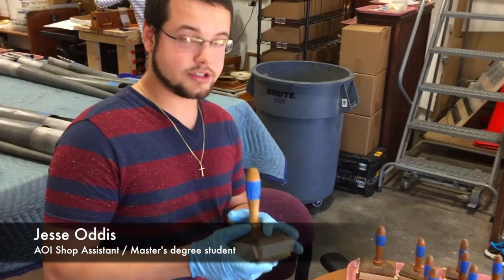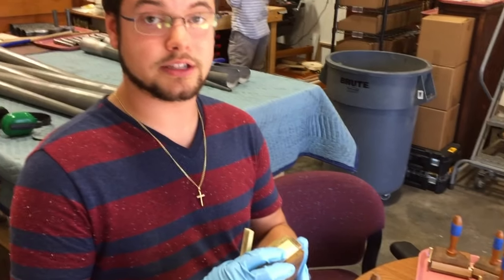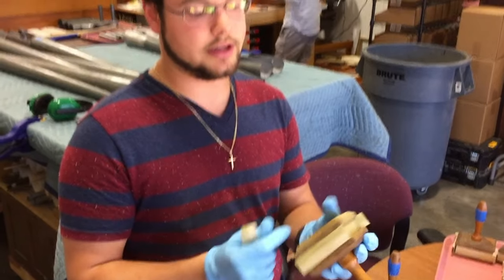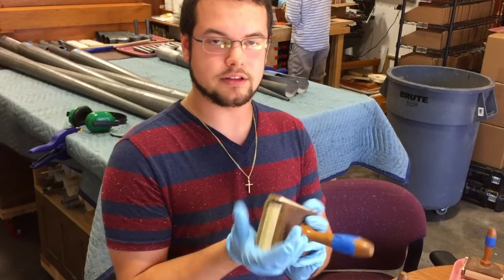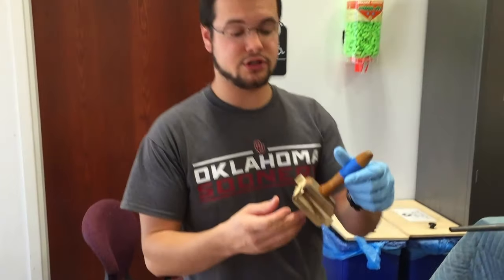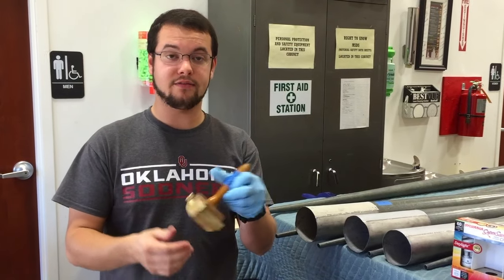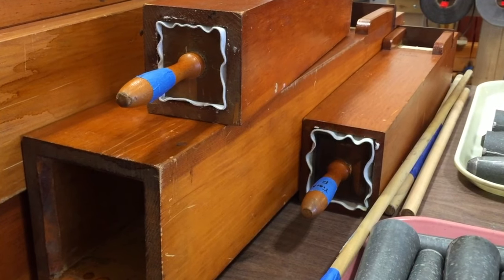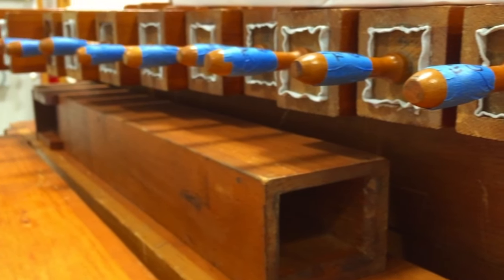AOI Organ Shop – Restoring pipe stoppers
AOI Shop Assistant and Master's degree student Jesse Oddis guides us through the steps of restoring the stoppers of Oklahoma History Center's Kilgen organ, which's restoration is currently the major project of the American Organ Institute's organ shop.

The American Organ Institute

The mission of the University of Oklahoma’s American Organ Institute is to invigorate and reinvent the time-honored and deeply-linked studies of pipe organ building, playing, and improvisation, through preparing and equipping students for successful careers as performers, teachers, organ builders, scholars, and technicians. We seek to inspire students and audiences with learning and exposure to this ancient and ever-evolving instrument by offering innovative and informed approaches to the pipe organ and its music.

Our students cultivate excellence and mastery of performance in both the traditional classical and sacred repertoire, focusing on historical performance practice as well as playing for today's audiences and congregations. The AOI also offers students the singular opportunity to undertake focused study of the American traditions of improvisation, scoring, and accompaniment of silent films and theatrical pipe organ performance. This cultivates opportunities for insight as well as the preservation of a unique aspect of the United States’ rich musical heritage. It likewise opens the doors to musical skills and techniques which have great relevance to the wider aspects of today’s organ profession, where all musicians are called upon to be broadly based in many disciplines as well as entrepreneurial in their visions of the organist's role in an ever-changing culture.

“This Institute… will be of great benefit to organ builders in the United States by providing a stable source of young people dedicated to organ building and with enough training to get a good start on a career.” - Jack M. Bethards, President and Tonal Director, Schoenstein & Co. Organ Builders

Music: J. S. Bach – Kommst Du Nun, Jesu, Von Himmel Herunter
Zachary Rygiel, organ | Master's degree student & AOI Shop Assistant

Video production: Cristiano Rizzotto | DMA Student & AOI Shop Assistant